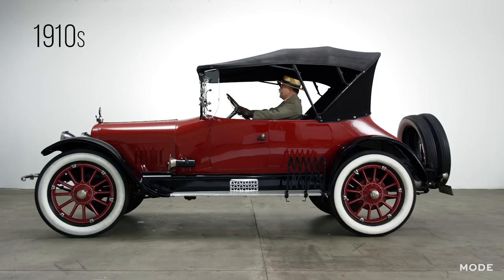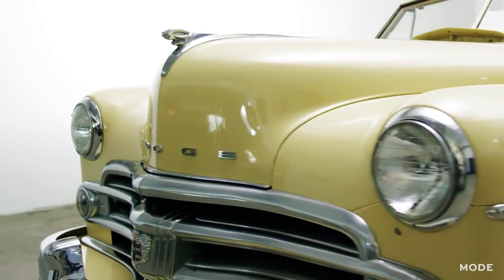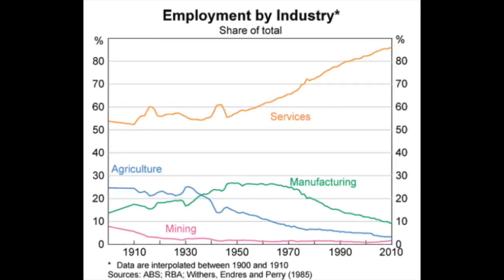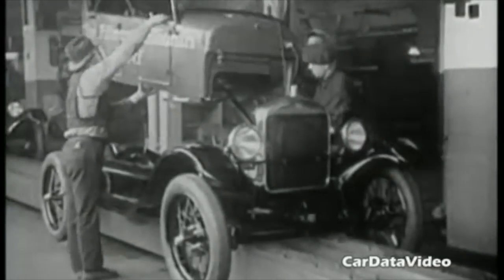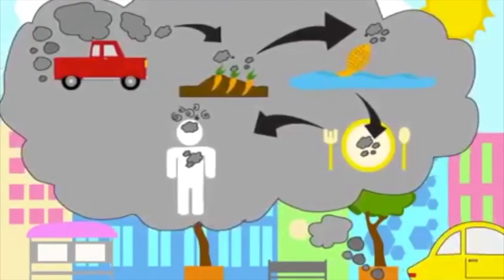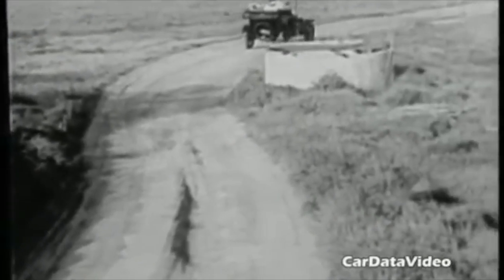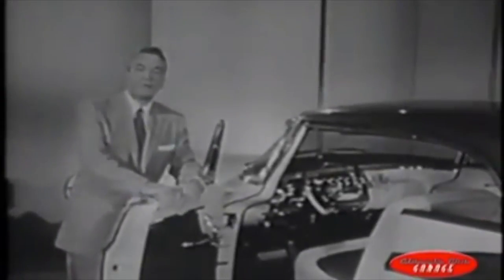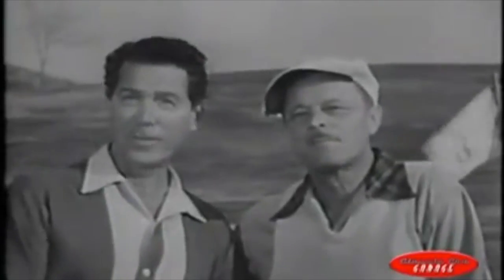The Impact of the Car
This video is for my US History II Class